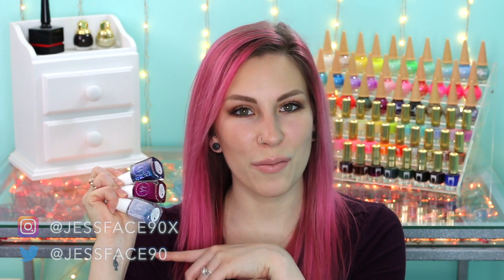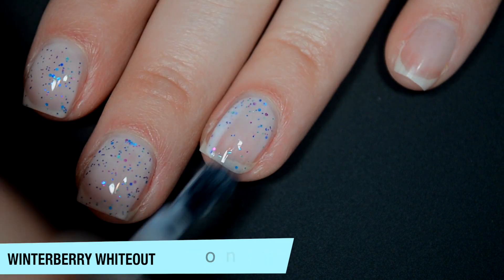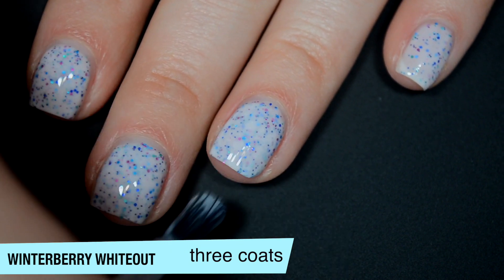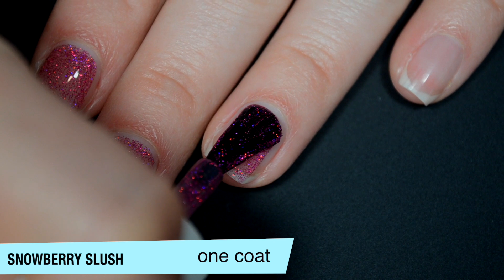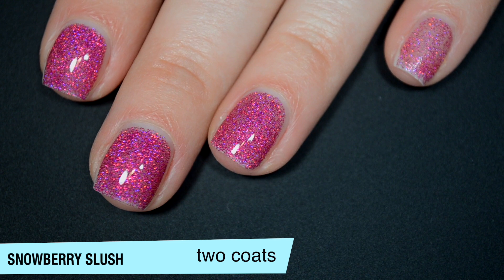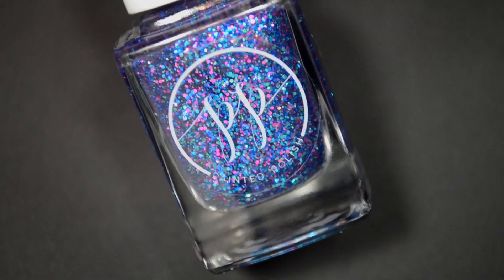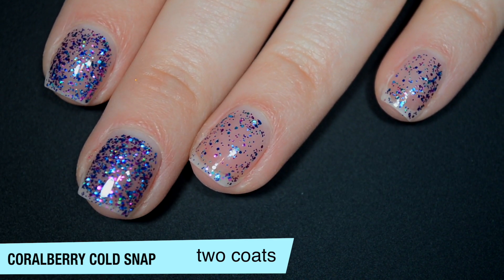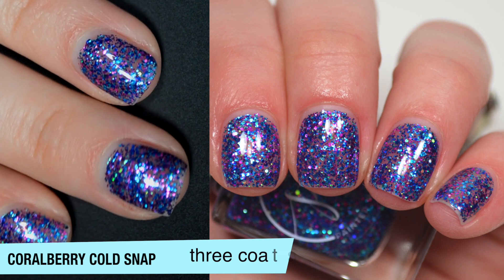Painted Polish - Blizzards & Berries Trio | Swatch & Review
The polishes shown were sent to me for review.

Today I have swatches of the newest trio from Painted Polish!

The Blizzards & Berries Trio releases on January 15th at 5pm PST.

Polishes mentioned:
Winterberry Whiteout
Snowberry Slush
Coralberry Cold Snap

- Yes.